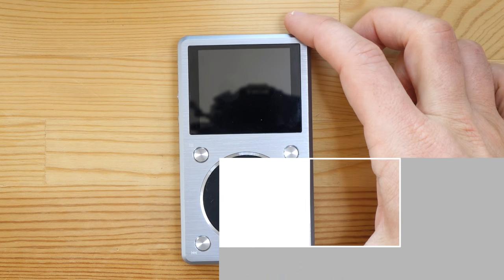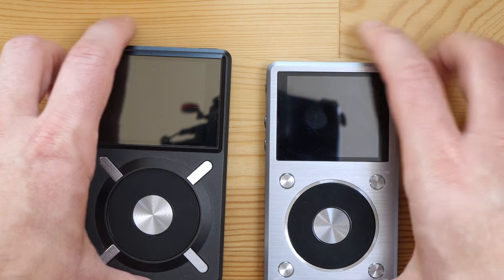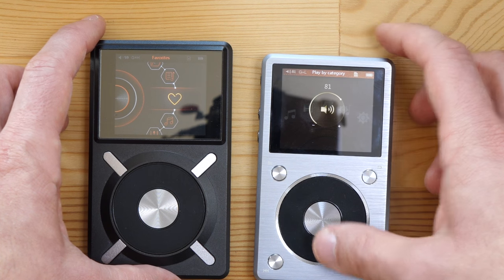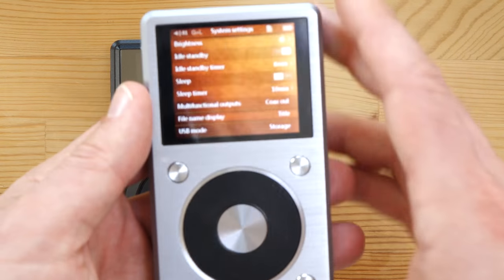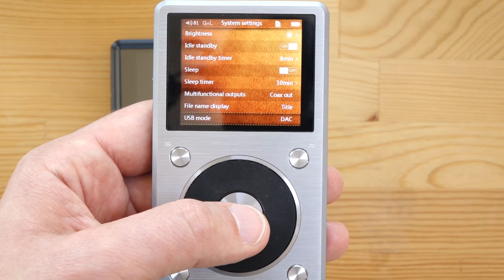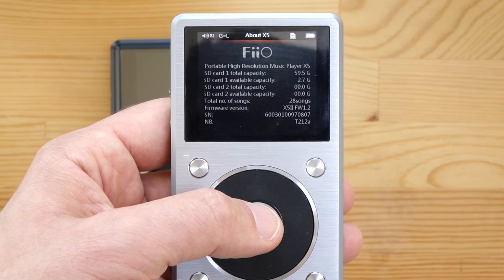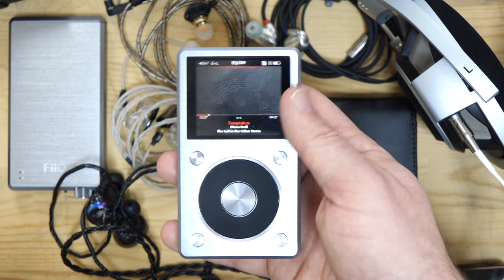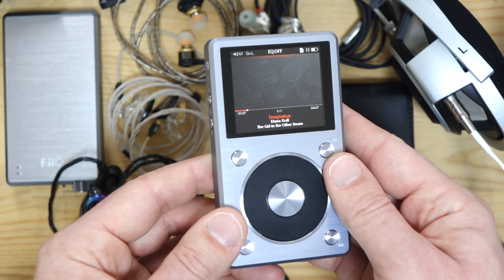FiiO X5II comprehensive review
This is a followup to the unboxing, where I compare it to the original X5's design. Overall it's an improvement in all ways compared to the original, though still a scroll-and-click DAP and it's selling points are primarily the dual-microSD card slots and low price. Now that it drives headphones and IEMs quite a bit better the sound quality is at a good level for a DAP in my opinion.

I forgot to go into detail about using the X5II as a DAC. It did scale up a bit using iZotope up-sampling in Audirvana Plus, similar to other components I've reviewed, such as the Calyx M and Aurender Flow.

I also didn't go into much detail about playlist support because it was a pain to re-format the files to work on the X5II.

The review was done with firmware V1.2. Since this video, FiiO have released V2.0, details of which can be found

Thanks to FiiO, Soundaware and Calyx for providing products in this video for review.